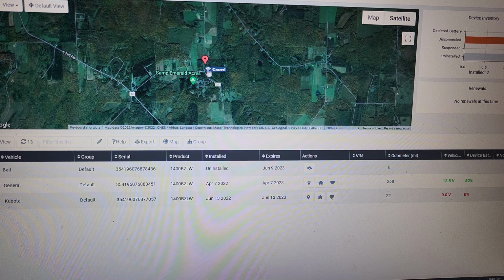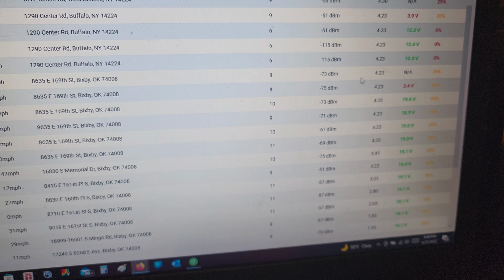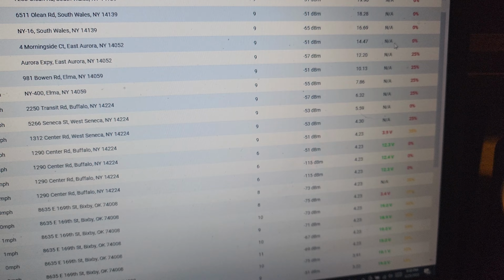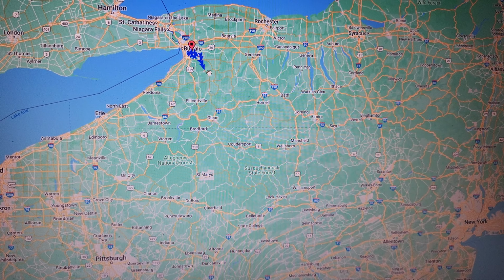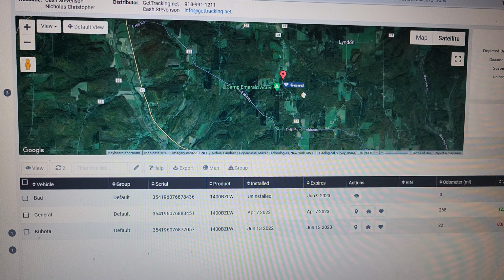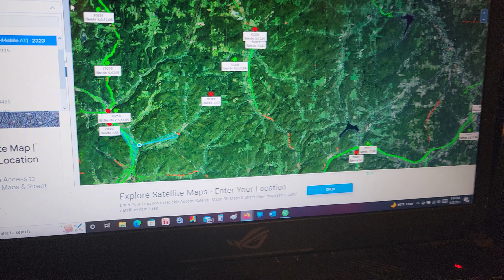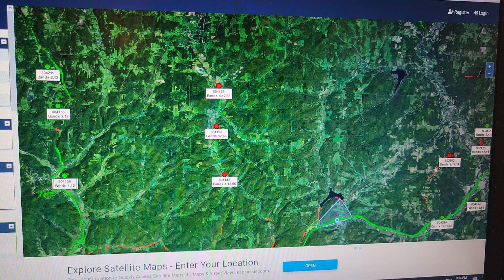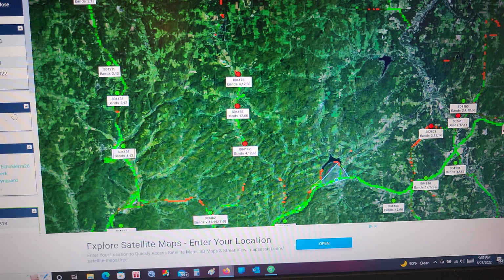June 25, 2022